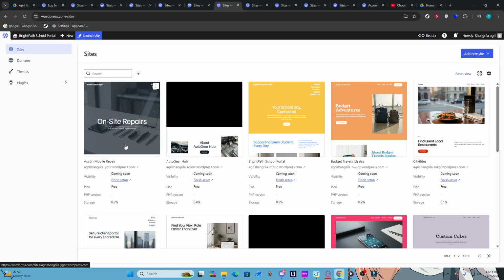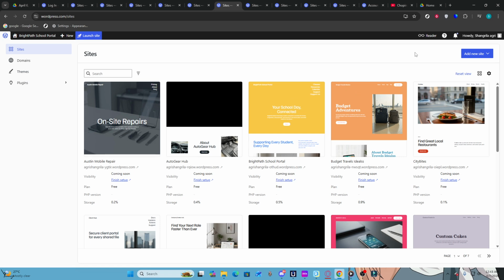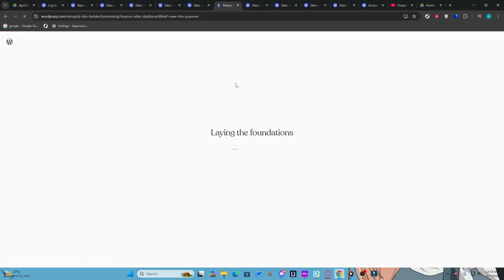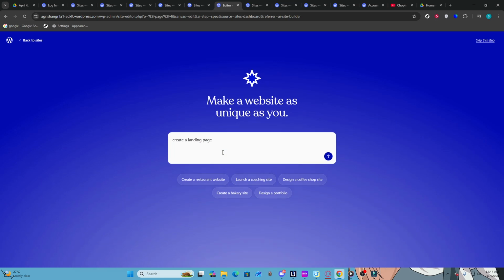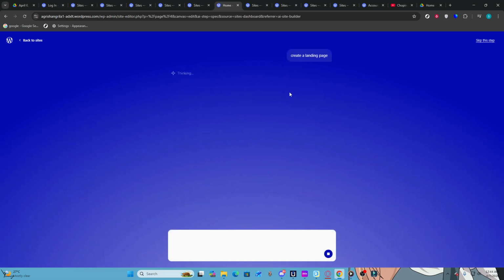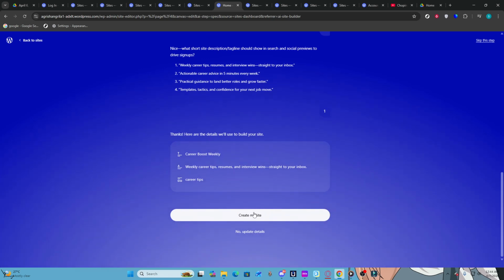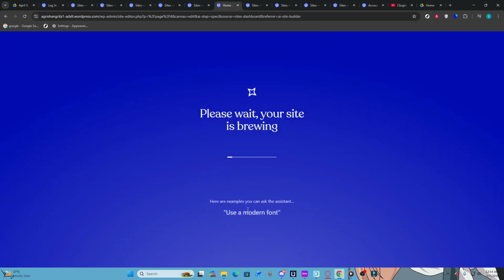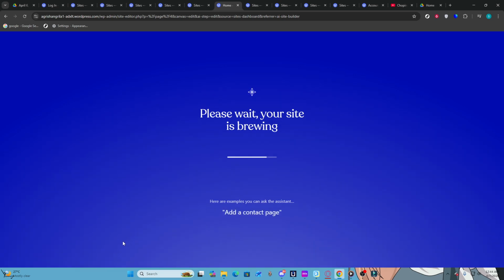How to create a landing page in WordPress[LATEST GUIDE]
In today's Video we cover, How to create a landing page in WordPress.